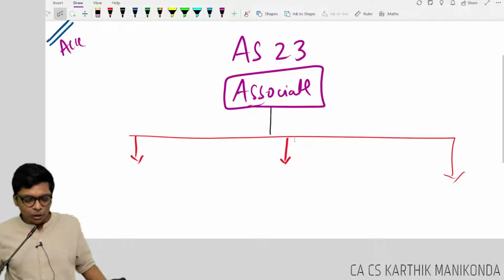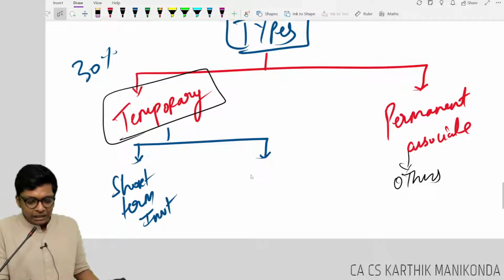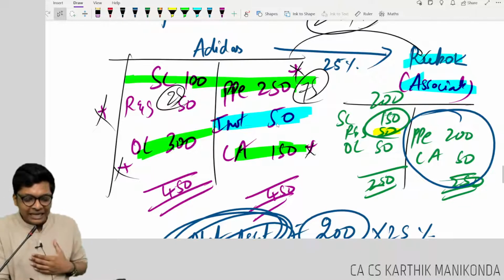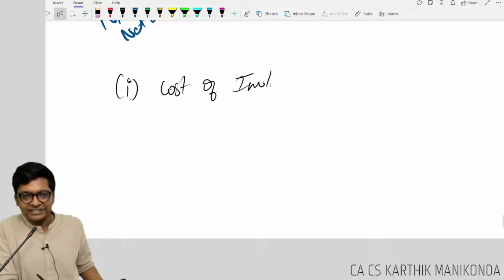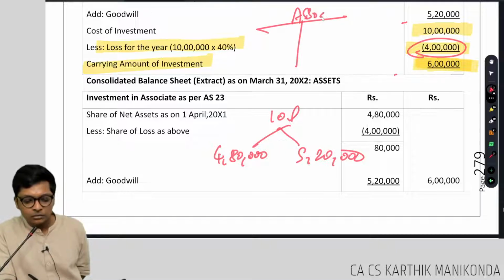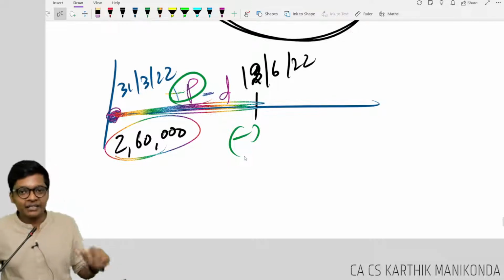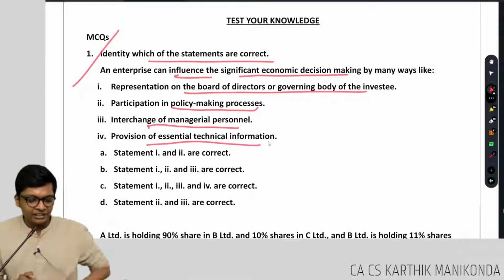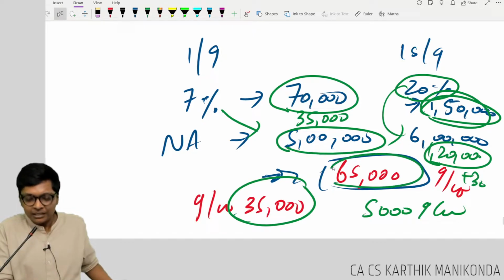AS 23 - Consolidation of Associate - CA Inter - New Syllabus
Playlist Link FOR all New topics in CA inter New syllabus

2. ALL FREE CLASSES SOURCE LINKS (DEMO) for May 24 Exams